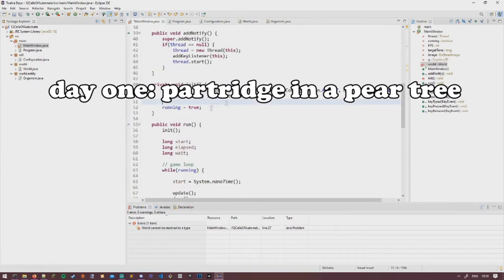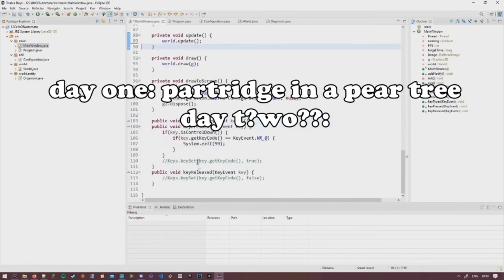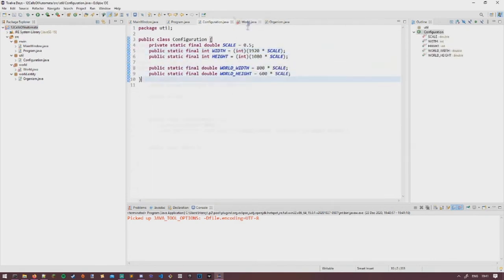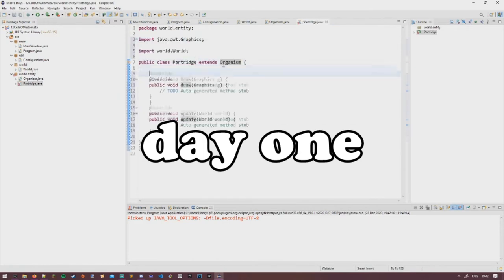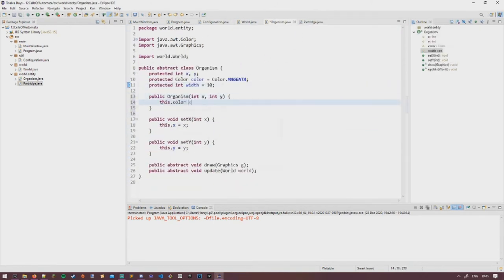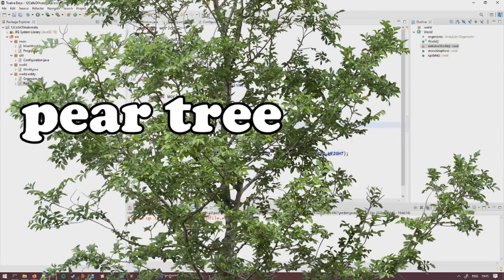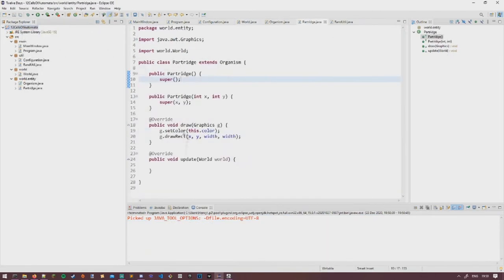Partridge in a Pear Tree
Hey howdy hey! Welcome to the first of hopefully 12 videos I am creating for the 12 days of christmas.

Each day (I might miss a few) I will be releasing a new video about a cellular automata project I am working on where every day I add a new piece of functionality to the project. That functionality will be determined or inspired by the lyrics in the song!

Tear me to pieces in the comments.